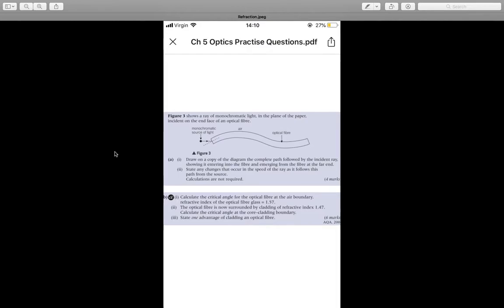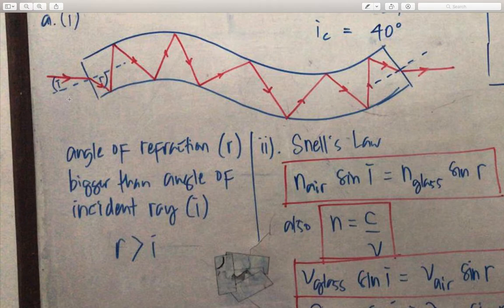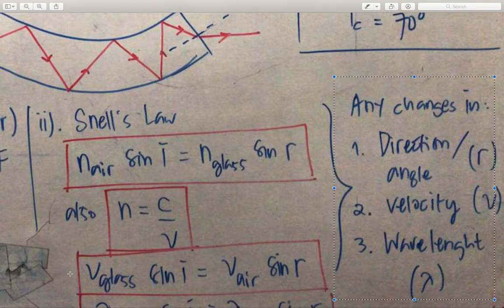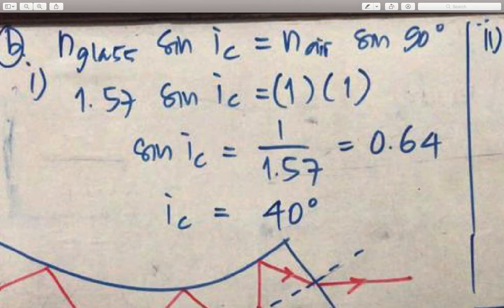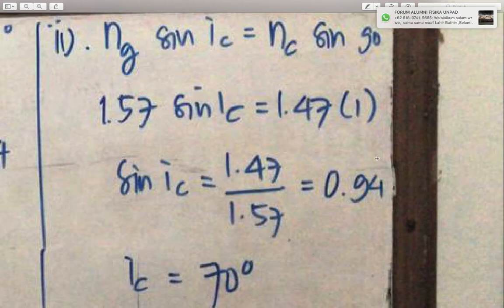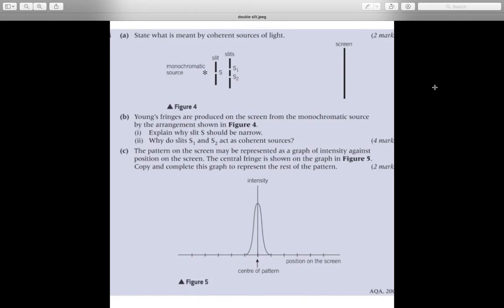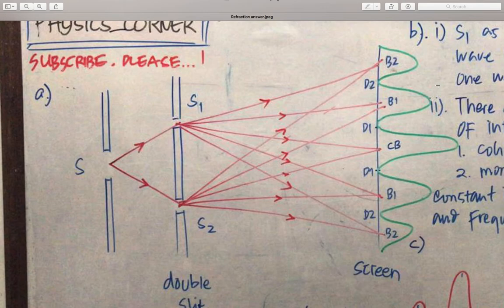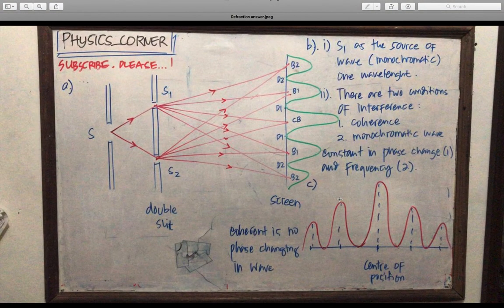Double Slit Interference and Fibre Optic (Physics A Level -- Optics Practise Questions).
A screen video for Physics A Level AQA, Optics Practise Questions (Fibre Optic and Double Slit Interference).